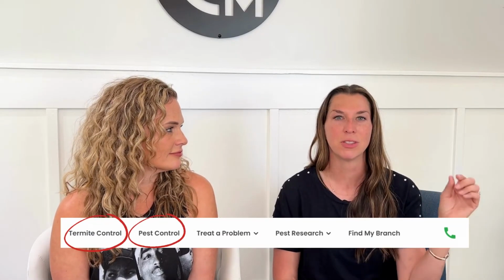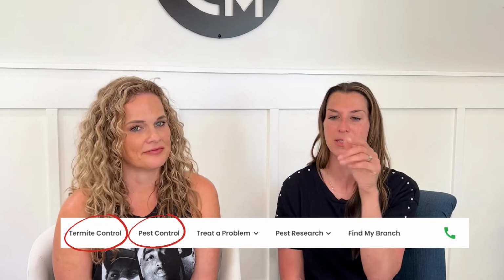Website Navigation | How to make it work for you | Elevation Marketing| September 2022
In this marketing moment, we discuss website navigation also known as the website menu, and how to make it work for you. In this video, we give easy tips on what you can do to better optimize your searchability.

When you hear the term paid media you likely think of paid search or social media advertising. But the truth of matter is the current digital landscape includes a host of paid media opportunities. From geofencing to account based marketing you have no shortage of options. At elevation marketing we have decades of combined experience in paid media. We take the time to understand your business needs your pain points and your goals. Information we use to reverse-engineer a bespoke paid media strategy that maximizes your return on investment. Stop wasting money on paid media and discover how effective digital advertising truly works. Let's talk!

At Elevation marketing we have a highly skilled team that specializes in paid media, account based marketing (ABM) social media advertising, paid search advertising, & contractor marketing.